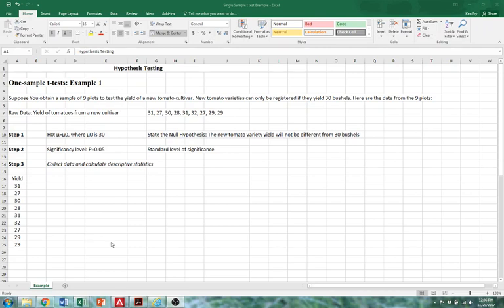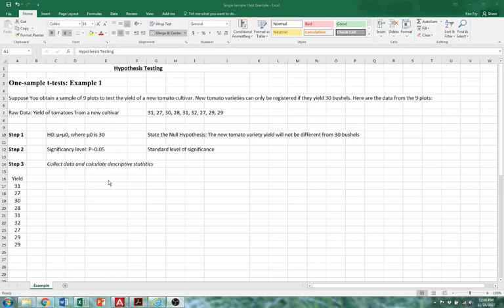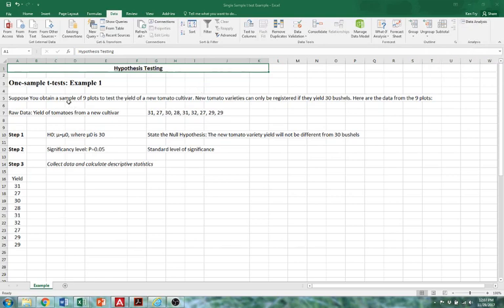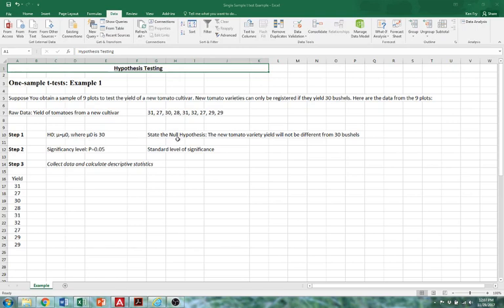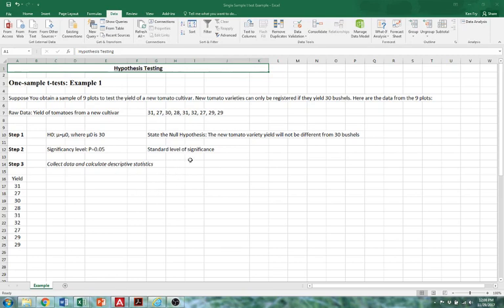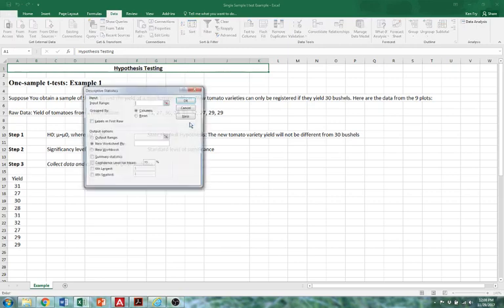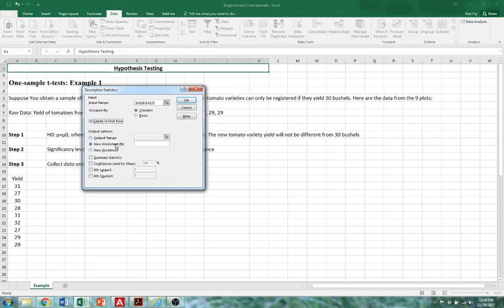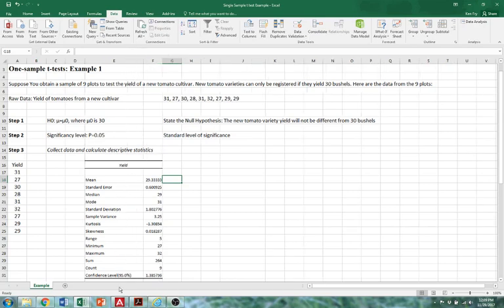Descriptive Statistics Excel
A brief tutorial on how to install the Data Analysis tool pack in MS Excel and use the Data Analysis tool pack to generate descriptive statistics.